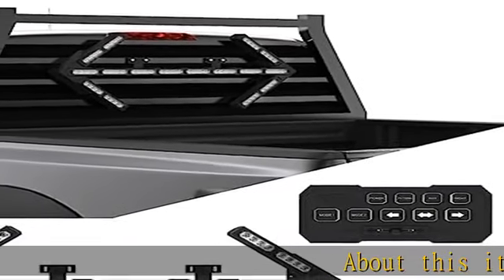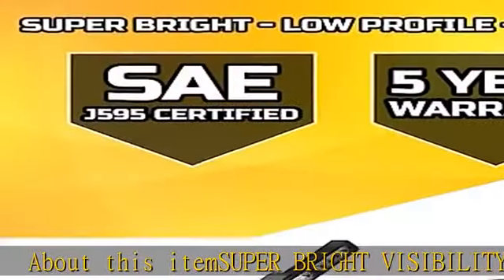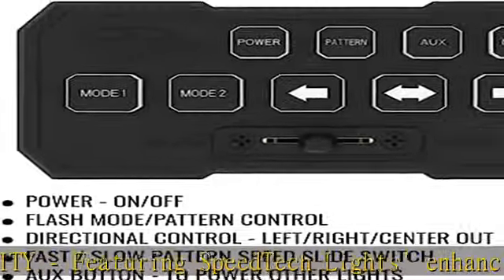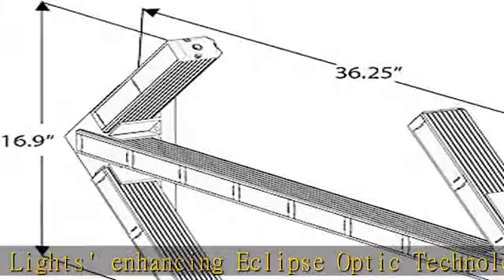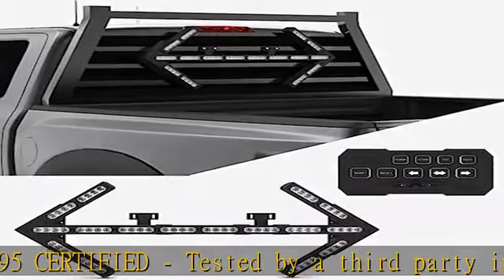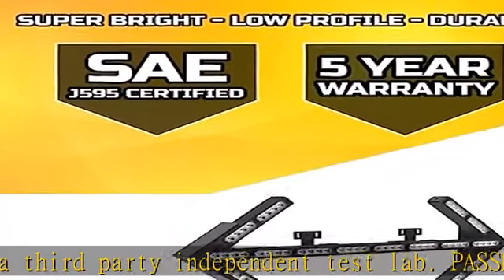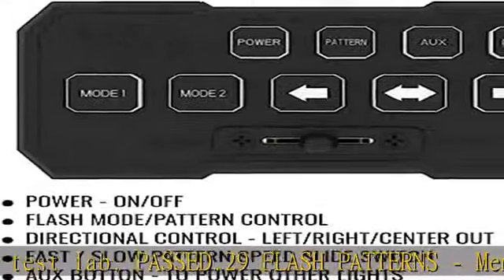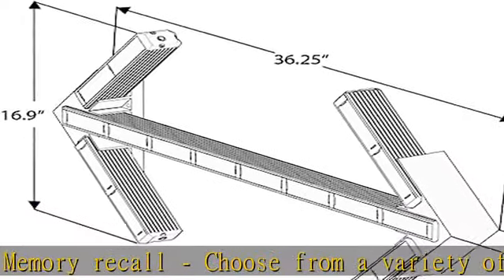Arrow TIR Exterior Amber LED Traffic Advisor Arrow Stick for Tow Trucks/Warning Vehicles/Strobe Dir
Arrow TIR Exterior Amber LED Traffic Advisor Arrow Stick for Tow Trucks/Warning Vehicles/Strobe Directional Arrow Board Light Bar – Amber/Amber (Yellow/Yellow)